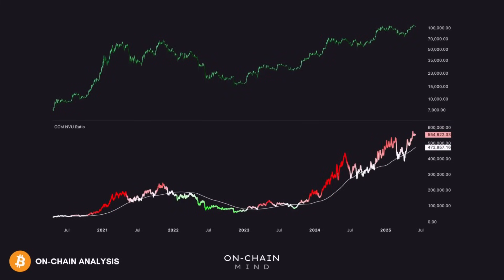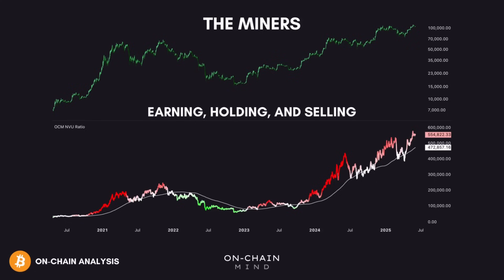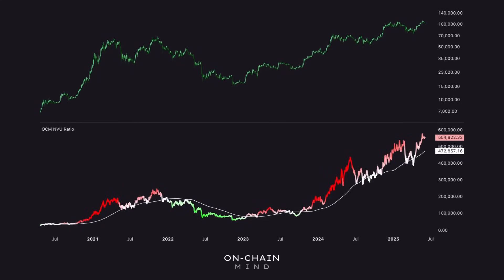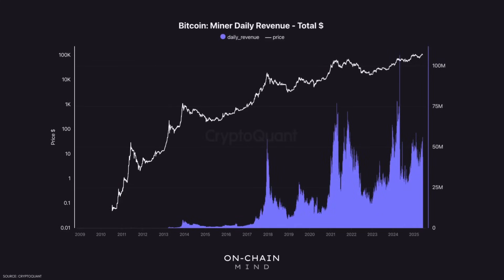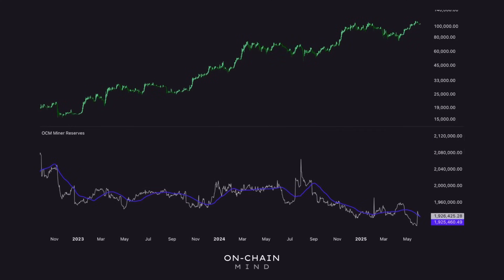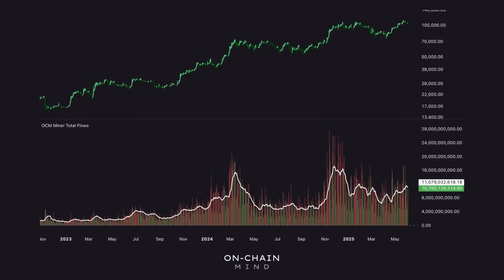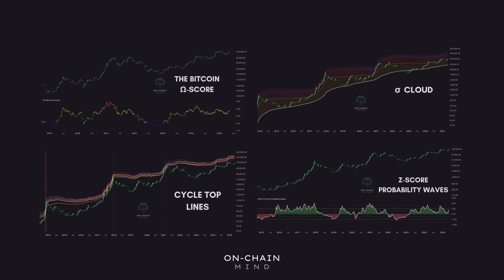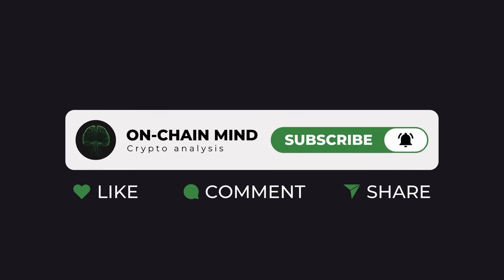Bitcoin Miners Are Flashing a BIG Signal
In this video, we break down what Bitcoin miners are really doing behind the scenes—and what it means for price. From hashrate trends to miner reserves, outflows, earnings, and the powerful Puell Multiple, we explore the most critical on-chain miner metrics. Whether you’re trading or HODLing, understanding miner behaviour can give you a serious edge.